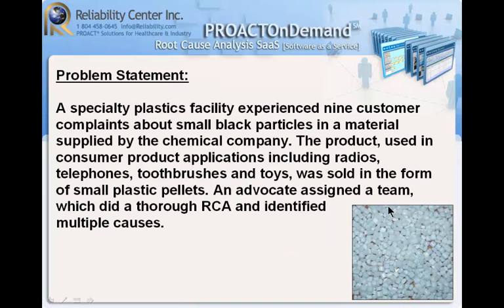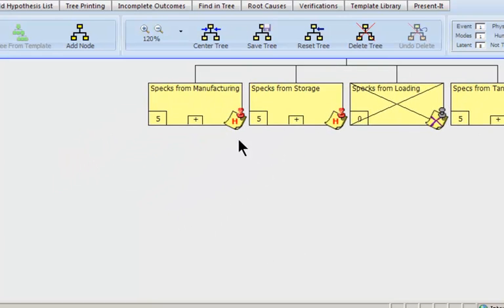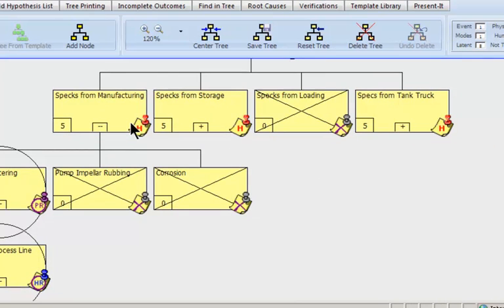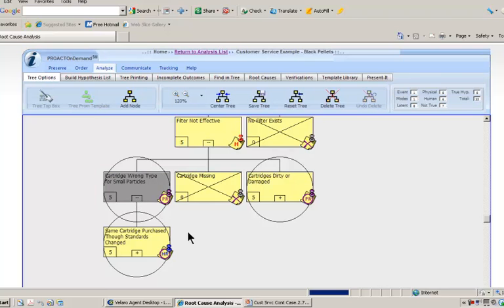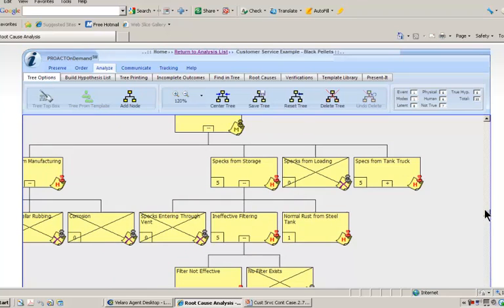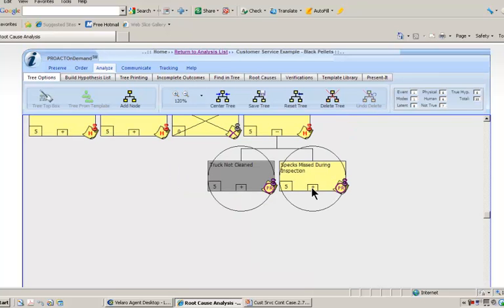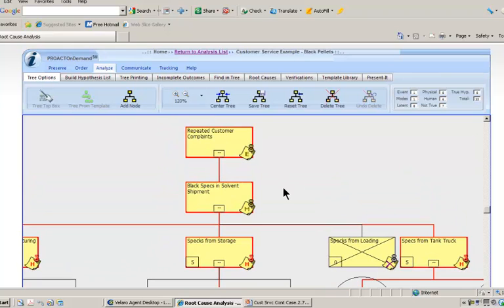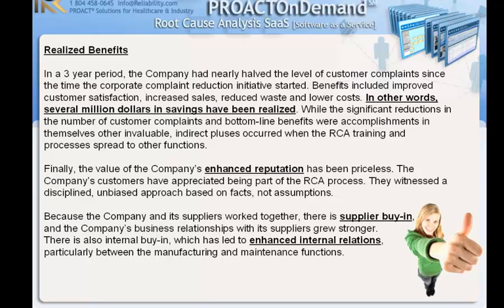Root Cause Analysis on Customer Complaints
Eastman Chemical Co. realized the level of customer complaints had not shown significant reduction during the previous few years. This was troubling, particularly given the company's strong history of continually improving performance in its processes.
==FREE 48hr DEMO ACCOUNT==PROACTOnDemand RCA Web App.

Visit Reliability Center, Inc. for all your RCA training, consulting and RC Software needs. Reliability.com